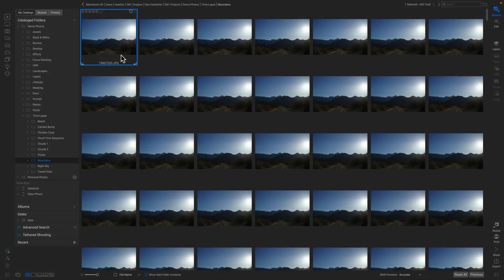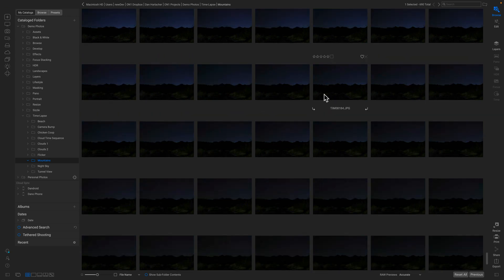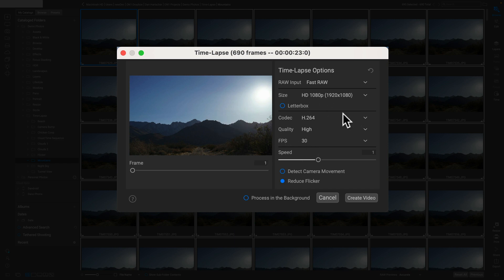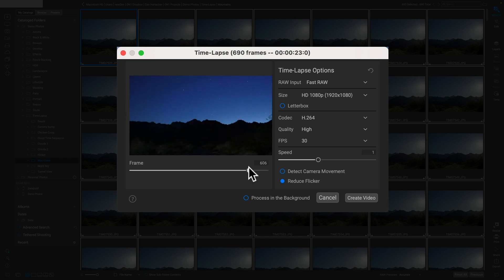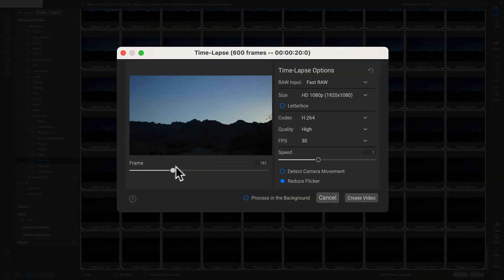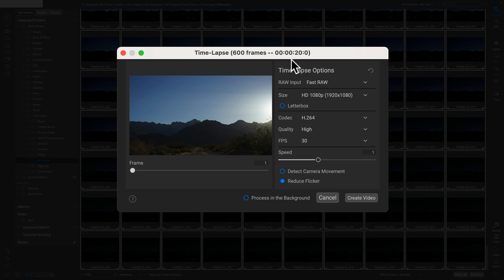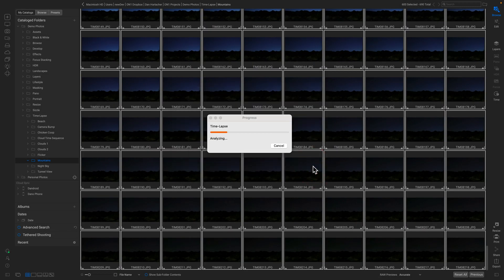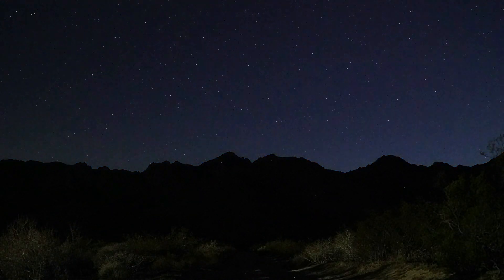A Sneak Peek at Time-Lapse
Time-lapse photography is a lot of fun to create. Pretty soon, there will be a super-fast and easy to create these videos right inside of ON1. This sneak-peek video shows how you can quickly make your selection of photos, preview the results, and export a time-lapse video.